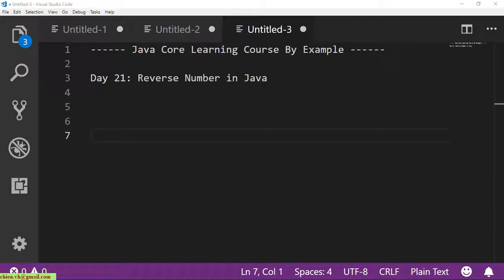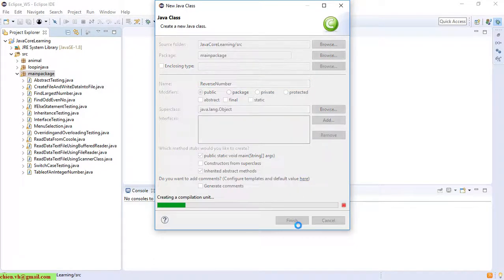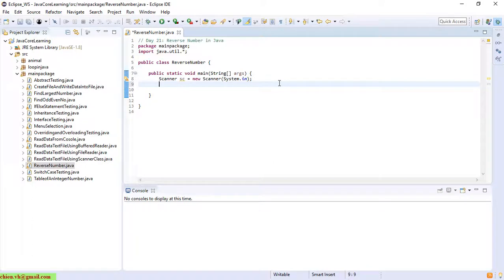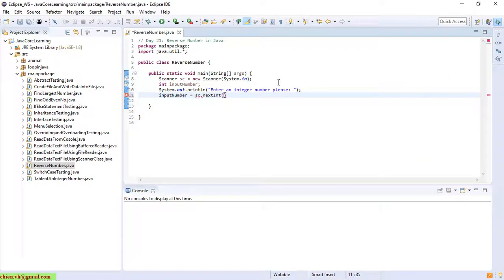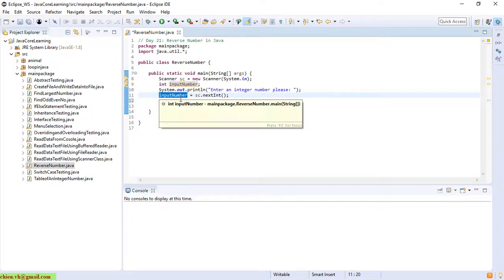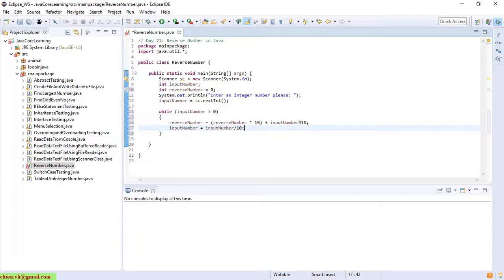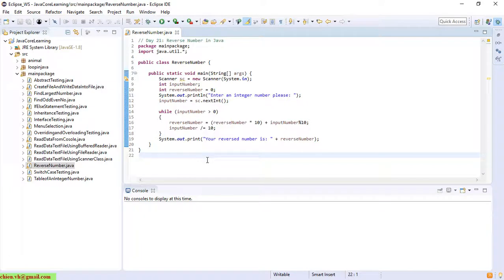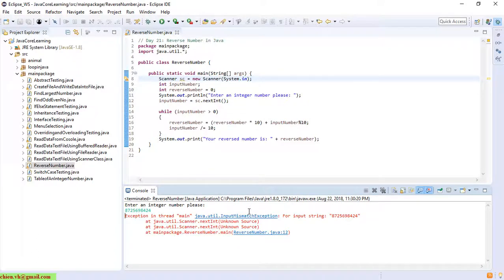Day21: Reverse Number in Java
Reverse Number in Java